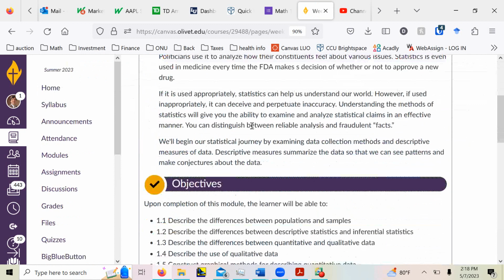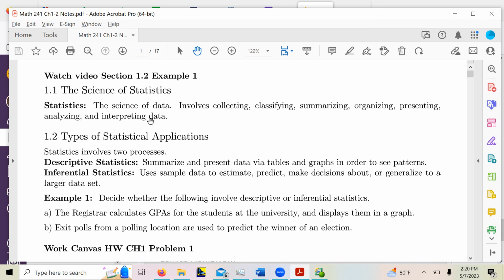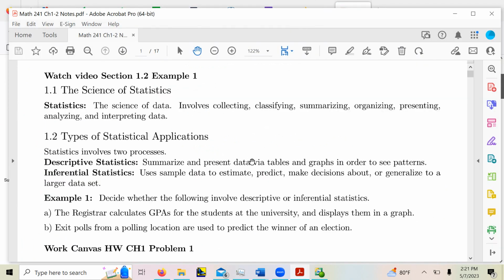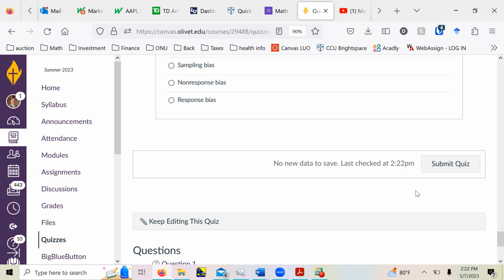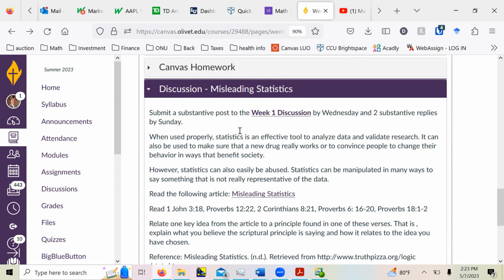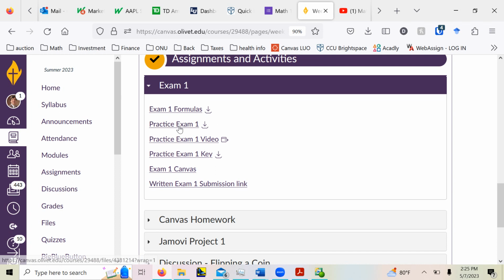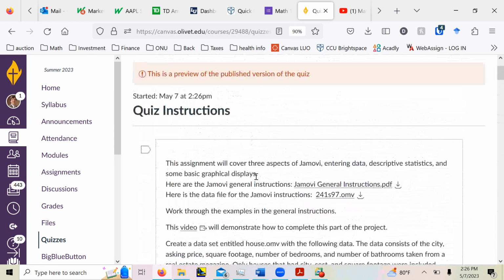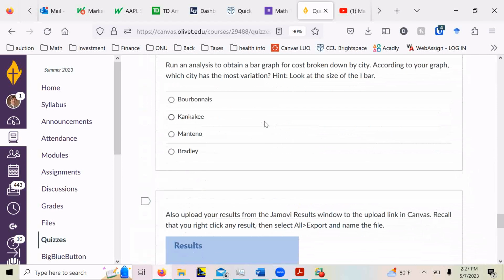Math 241 Getting Started Video